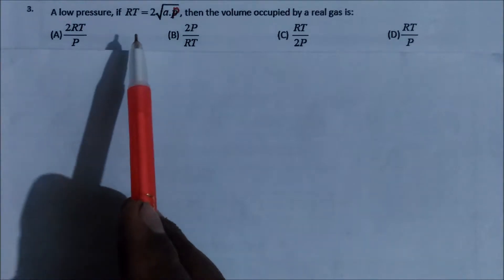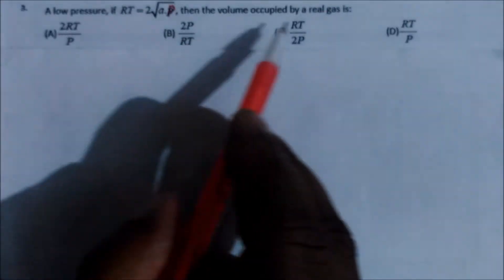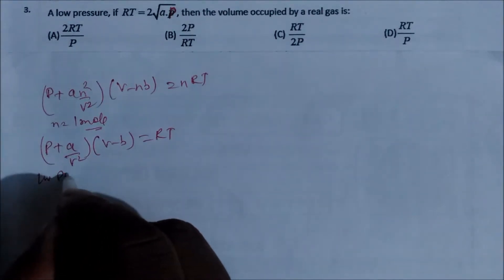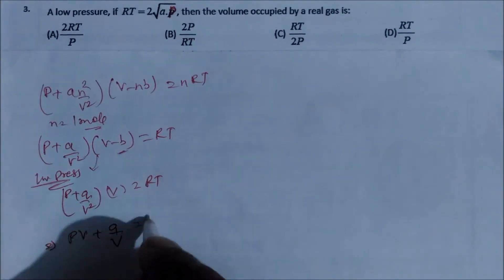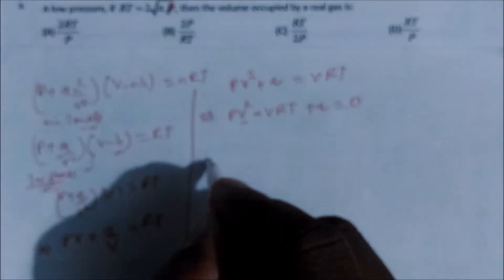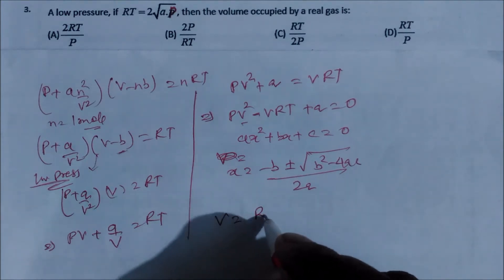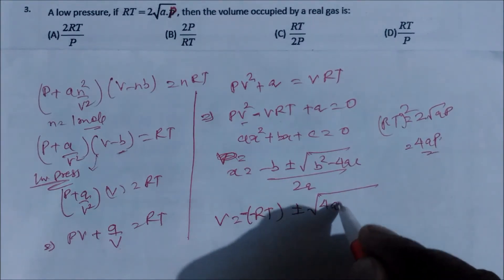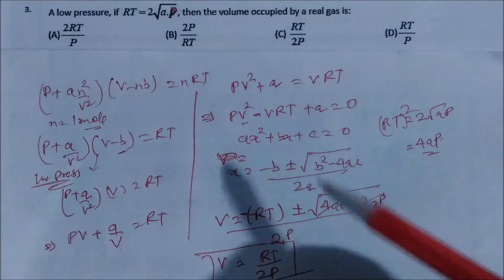Real Gas Problems- Selected Problems CLASS XI CHEMISTRY JEE Mains